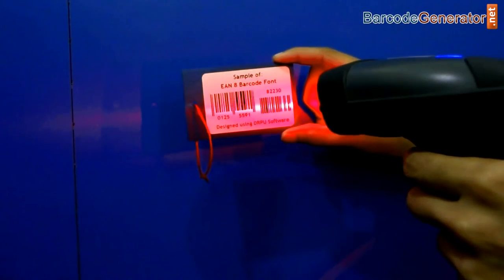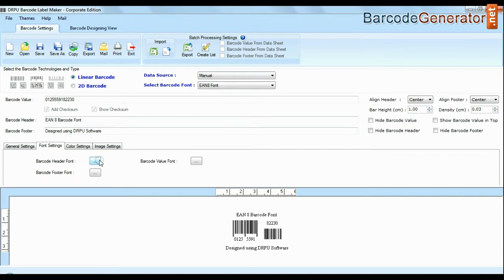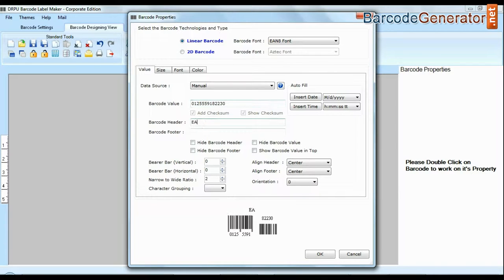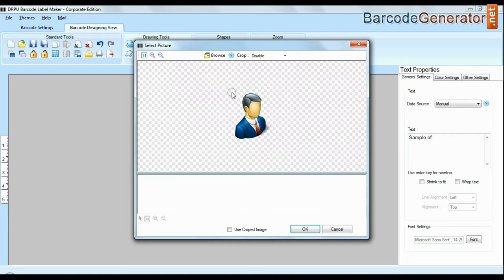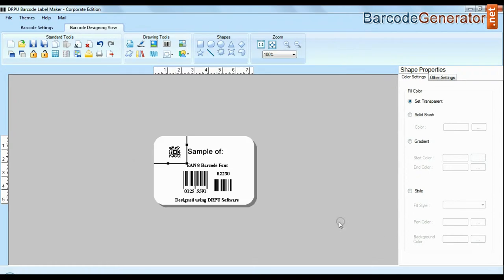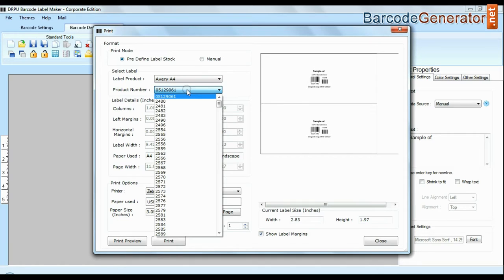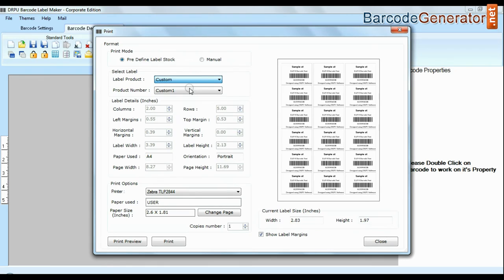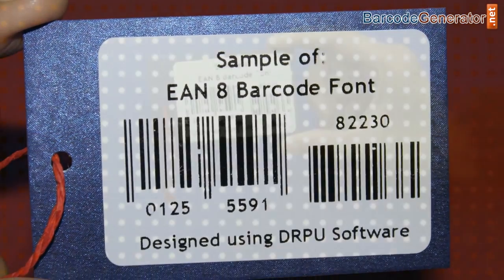Barcode Maker Program: Linear Barcode with EAN 8 Font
Barcode Maker Program facilitates you to Generate Barcodes in EAN 8 Linear Font Standard. Create barcodes for various industrial purposes in customized dimensions as per your requirement and save them in various image file formats.